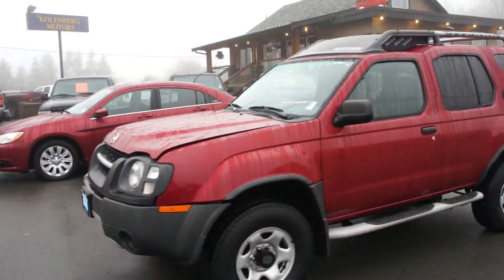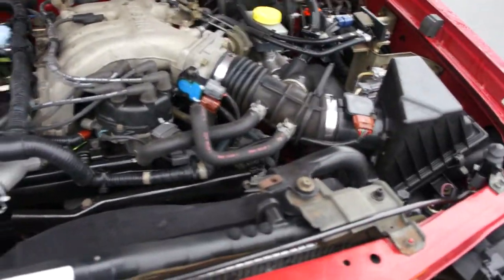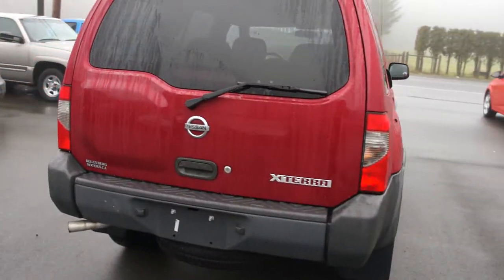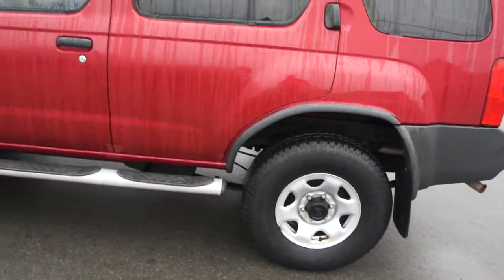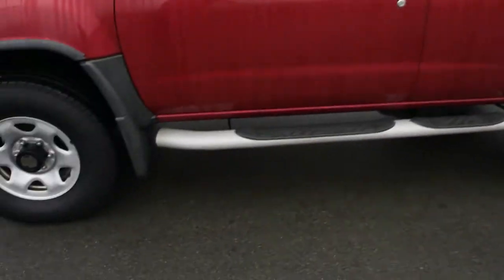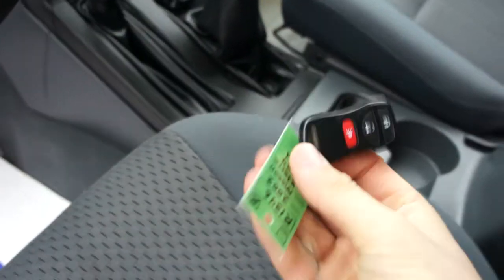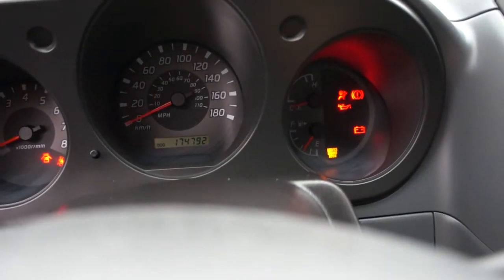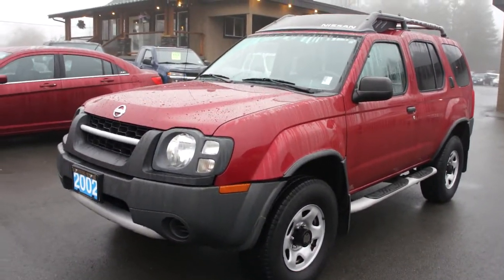2002 NISSAN XTERRA 4X4 AT KOLENBERG MOTORS LTD